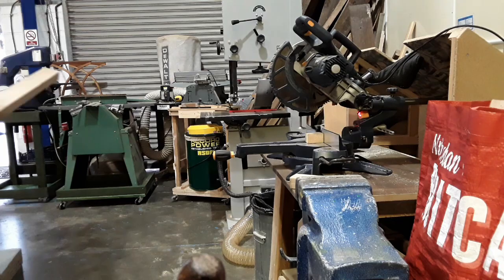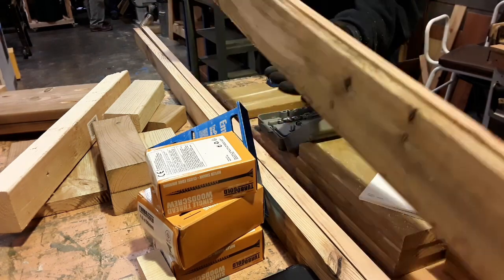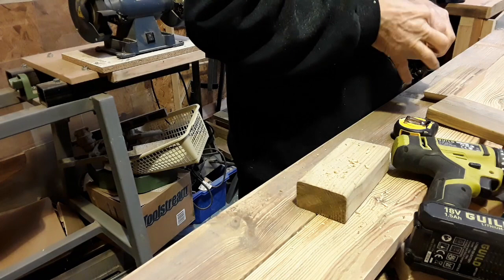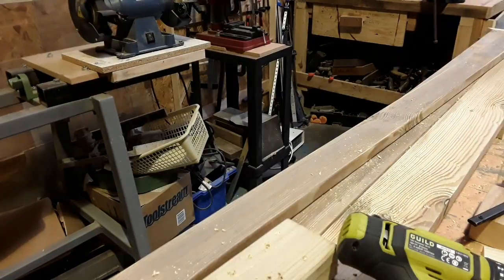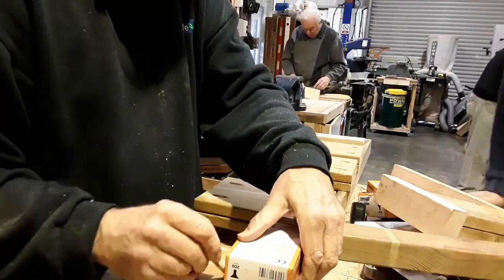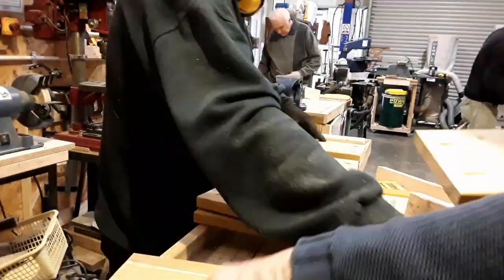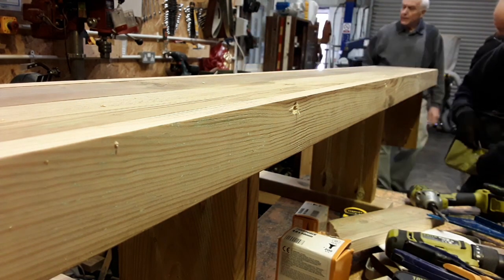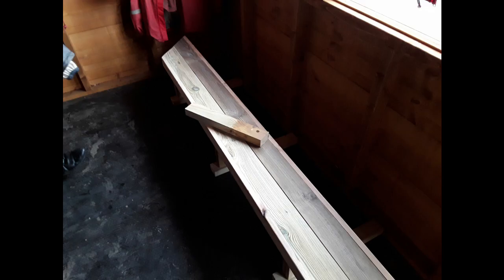small shed Saturday #84 - benches again 2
This week sees the build of the first bench as a test prior to the full build.